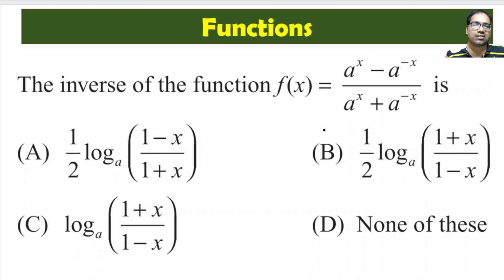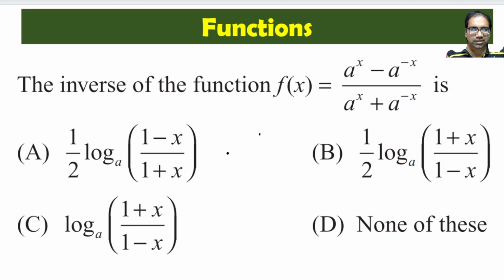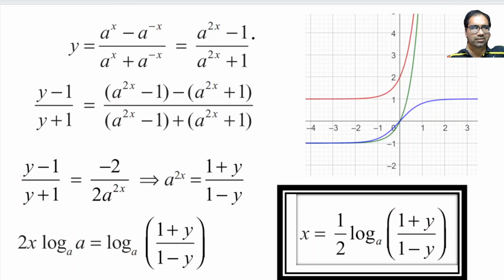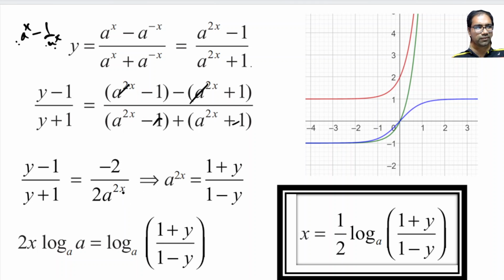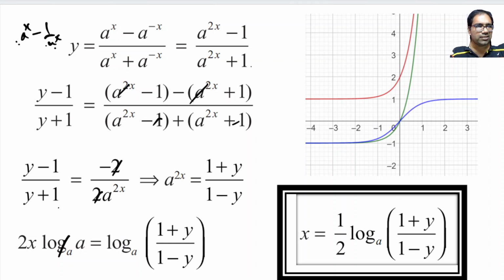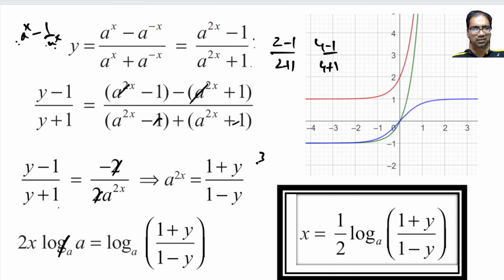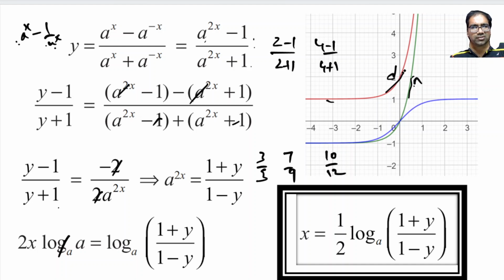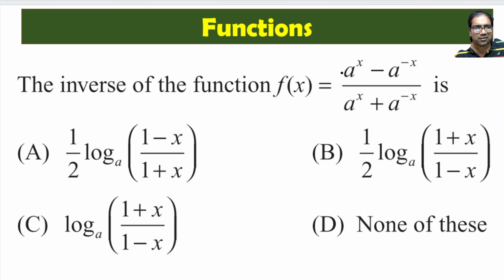🌸Inverse of a function, Previous Year Questions IIT JEE Maths